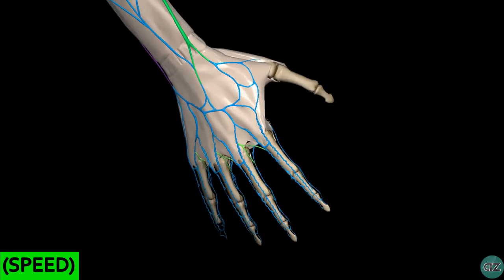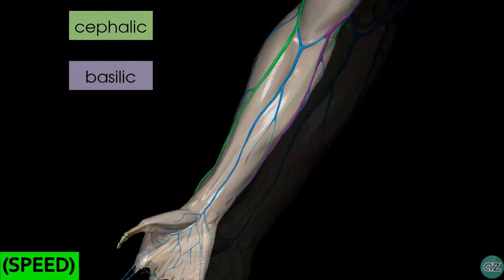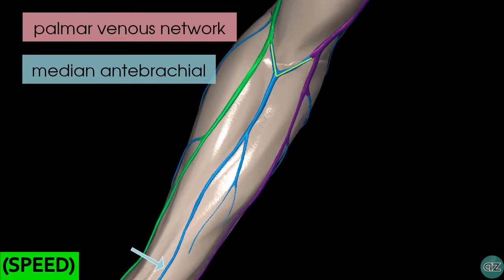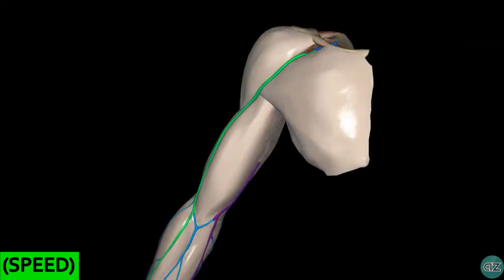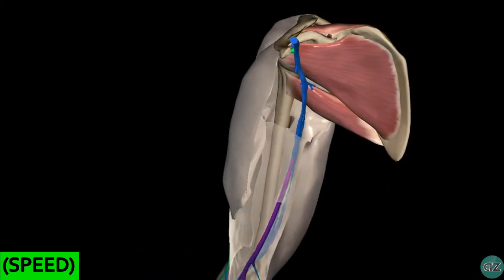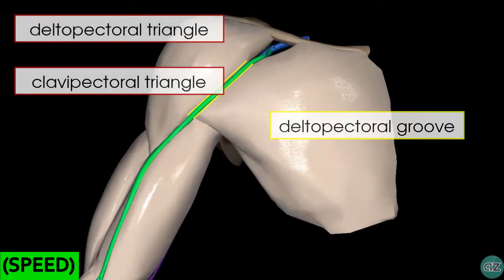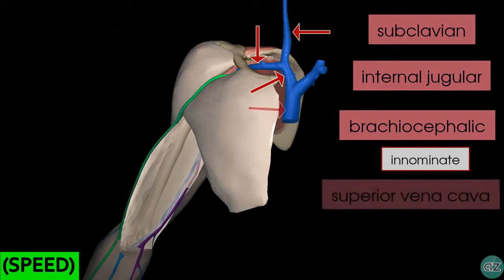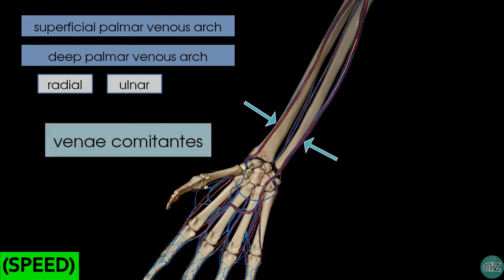[SPEED] Upper Limb Veins